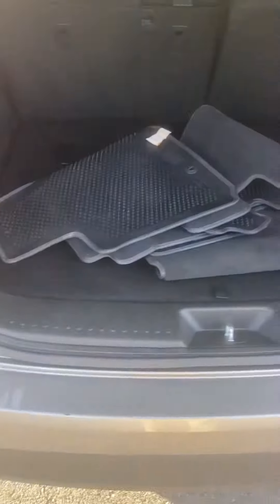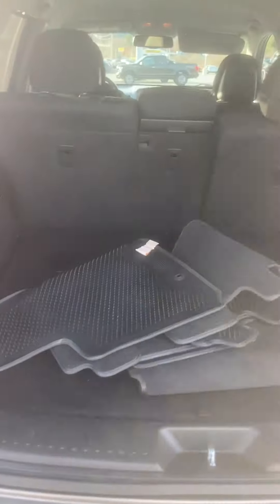2015 Kia Sorento